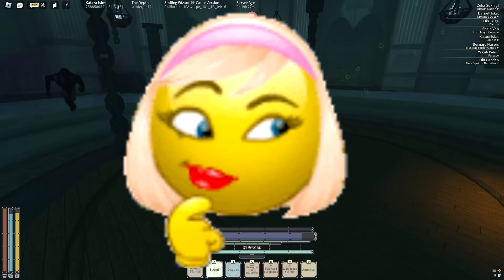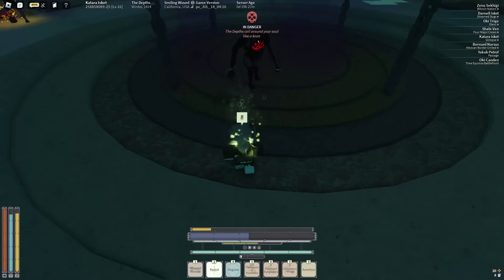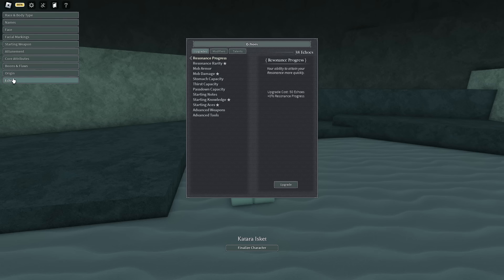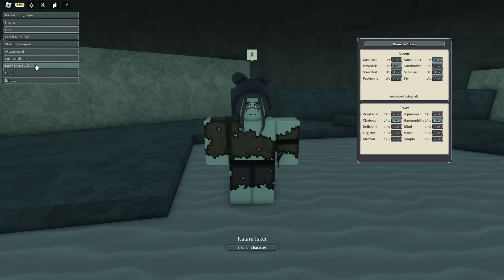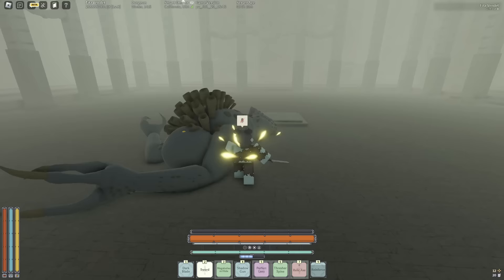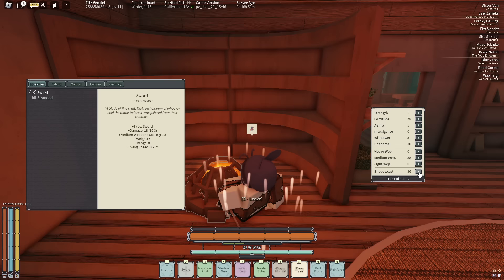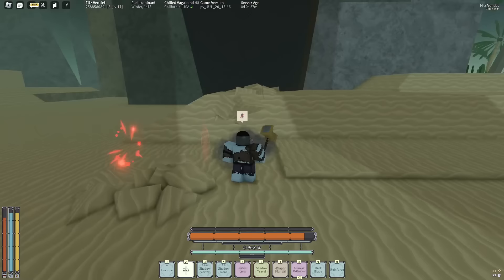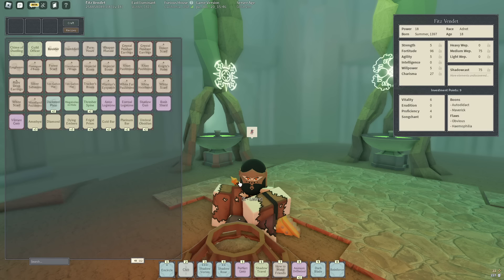How to get POWER 20 in 1 Hour | Deepwoken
heh heh.. cant stop me now.